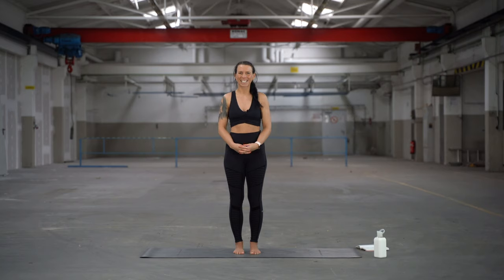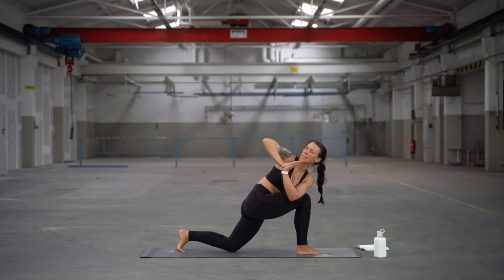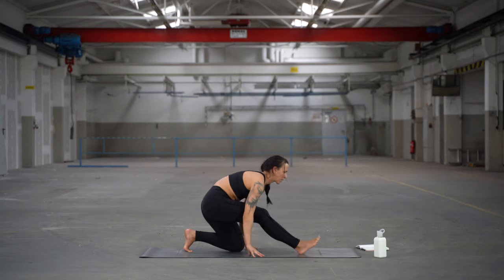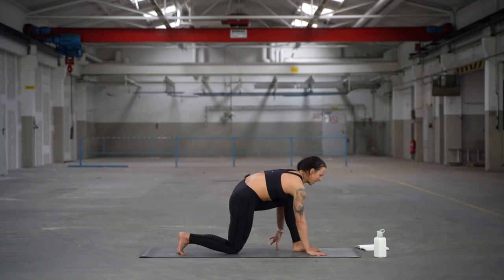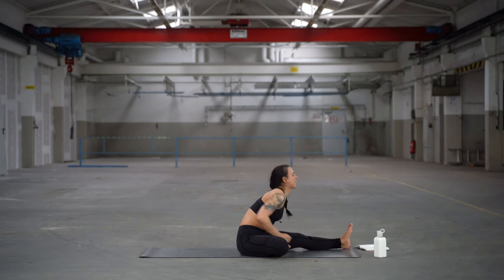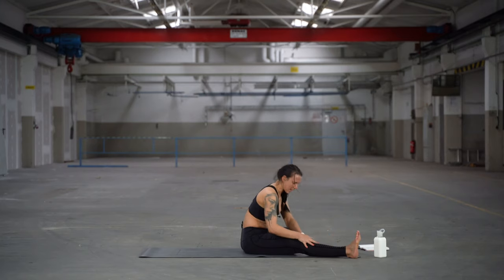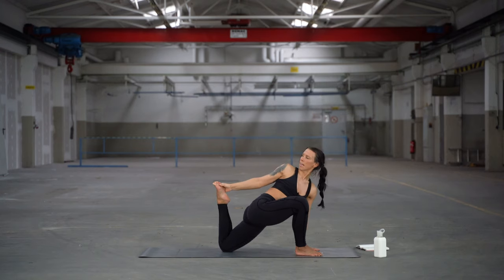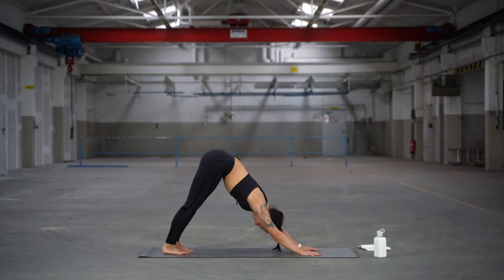4K 🇬🇧 Yoga for Complete Beginners | 20Min Home Workout | HIPS & FULL BODY MOBILITY | INDUSTRIAL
Yoga for Complete Beginners! Maike welcomes all levels - complete and total beginners to start here! Hop on the mat and start to build the foundation of your own yoga practice with this 20 minute home workout video! Enjoy, stay mindful and find what feels good.

Camera 1
Camera 2
Lens 1
Lens 2

Light Setup
Sound Setup

Follow me on other channels to make sure you don't miss any content: